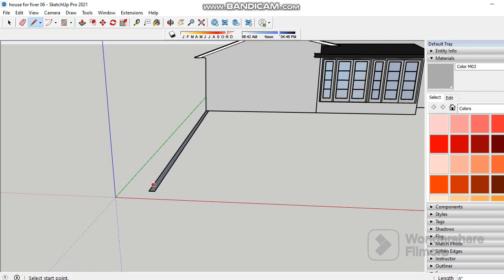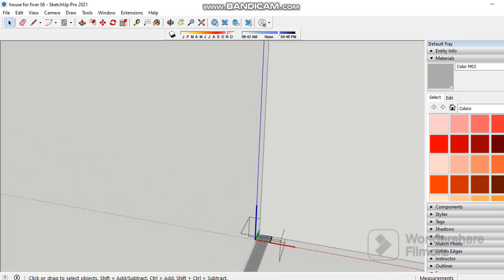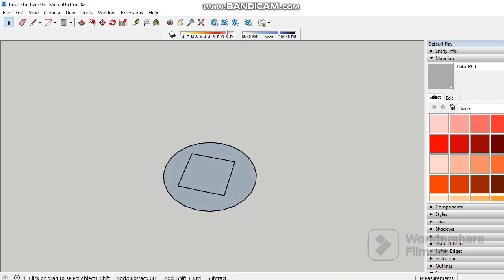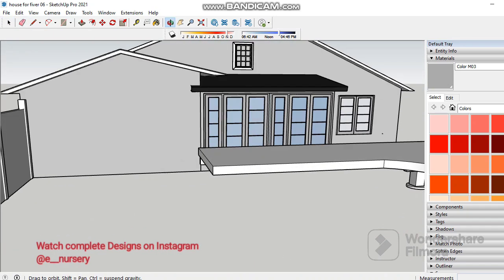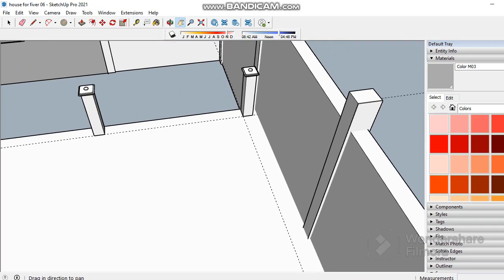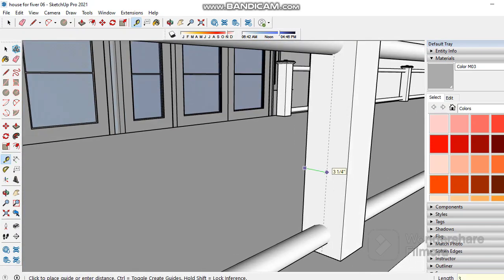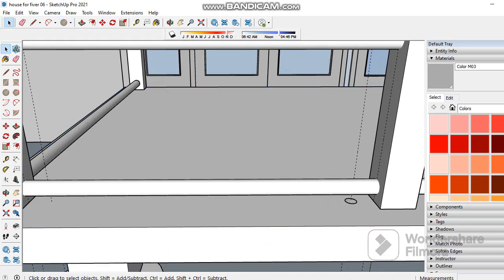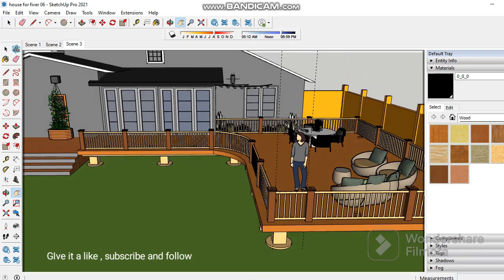Backyard Landscape Design | SketchUp | 3D model and rendering